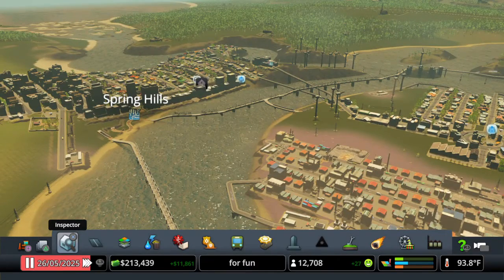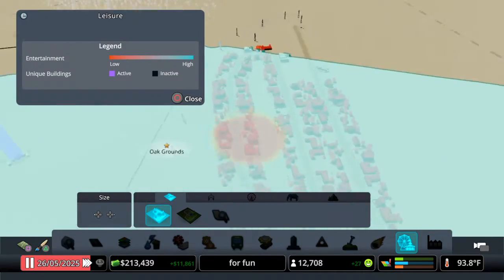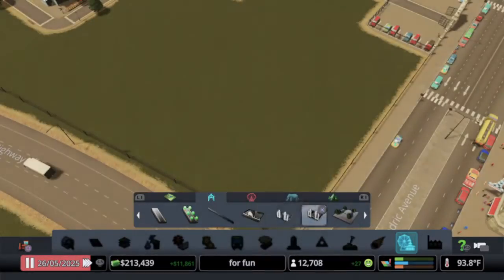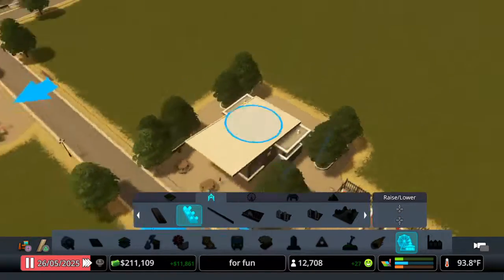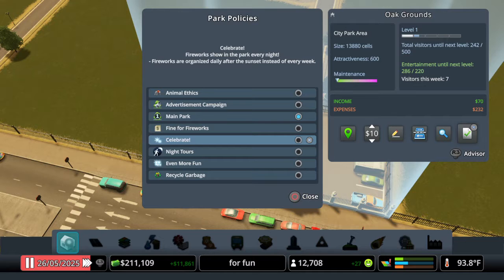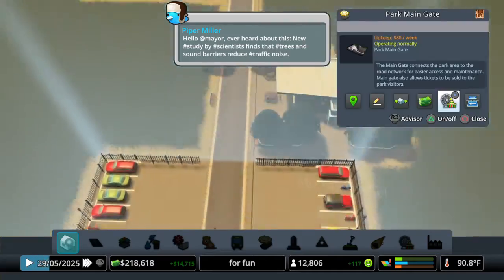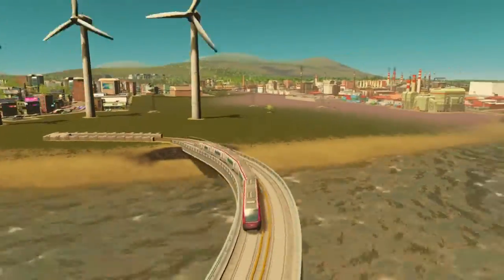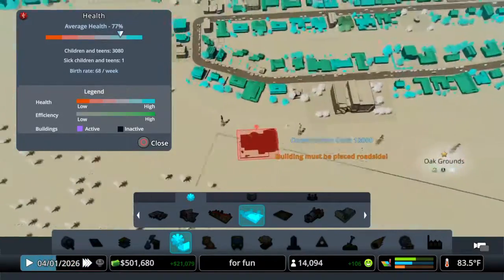Building a City Park + Industry Traffic Tips - City Skylines -Tips and Game play Esp 4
In this video  of City Skylines, we are gonna build a city park and go over traffic tips for industry areas!